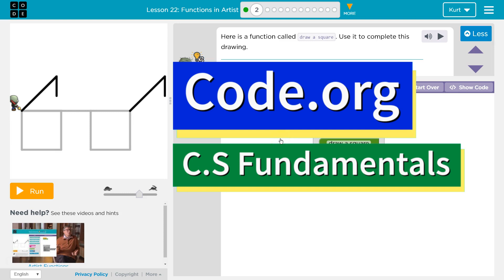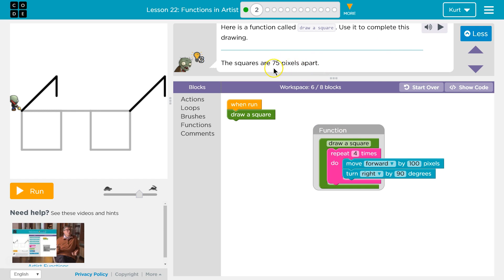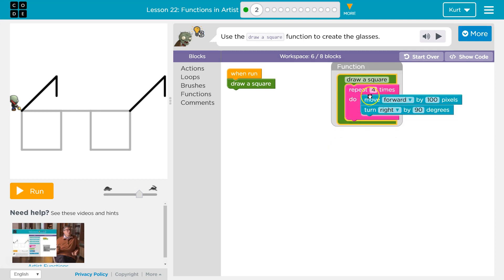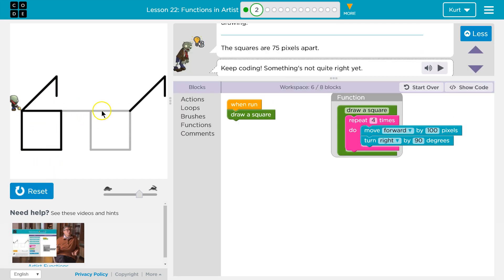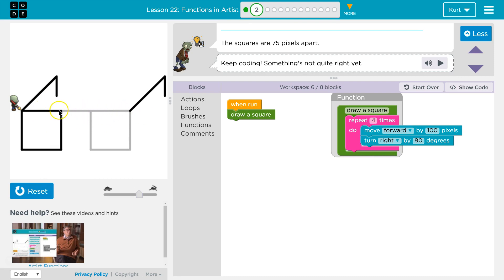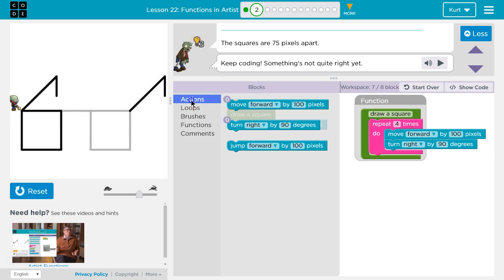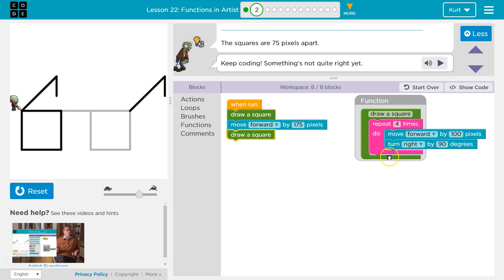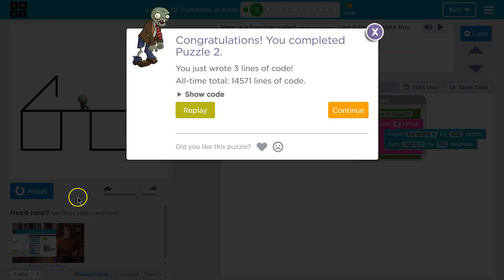Code.org Express Lesson 22.2 Functions with Artist | Answers Explained | Course E Lesson 11.2